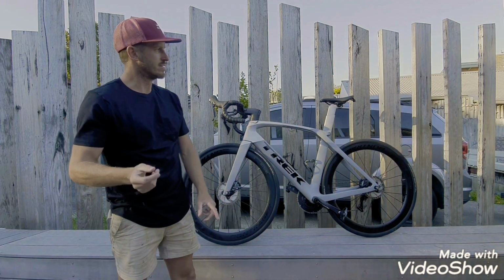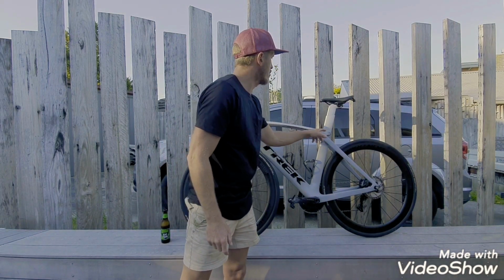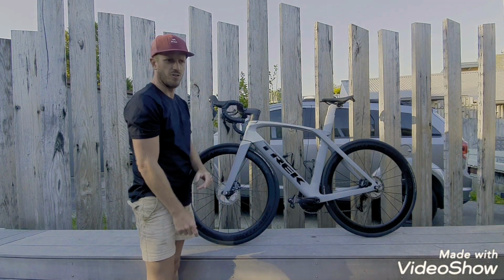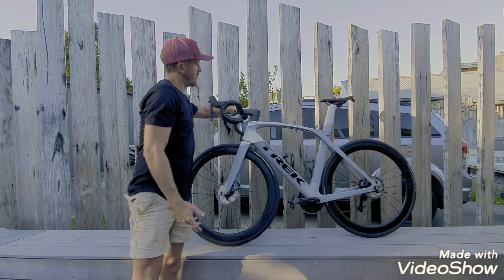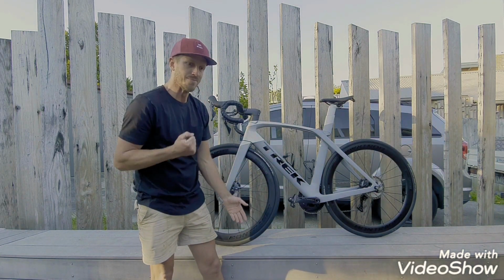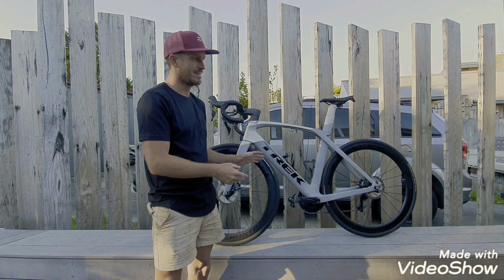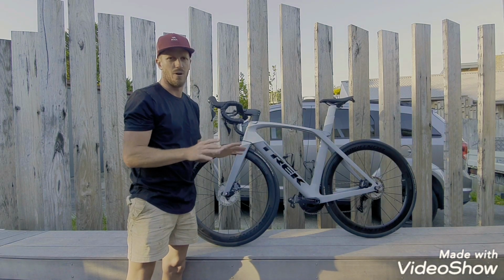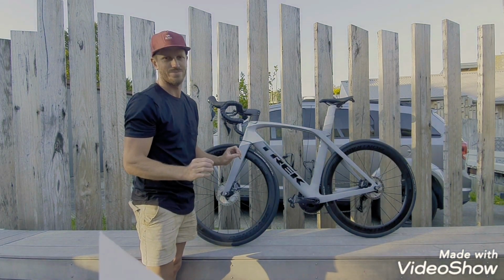2019 Trek Madone SLR 6 Disc Review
Review of my Trek Madone SLR 6 Disc.